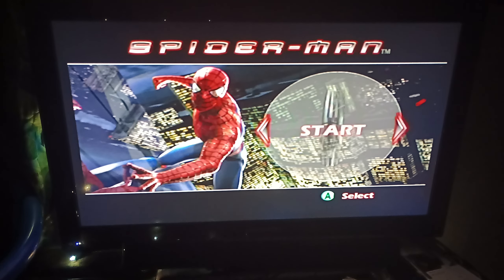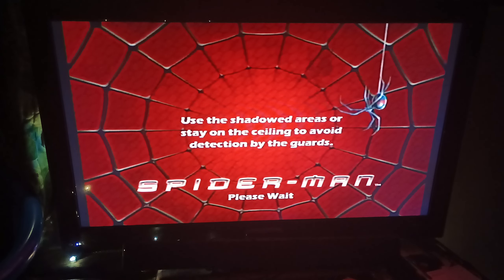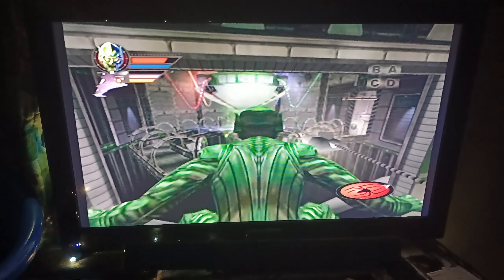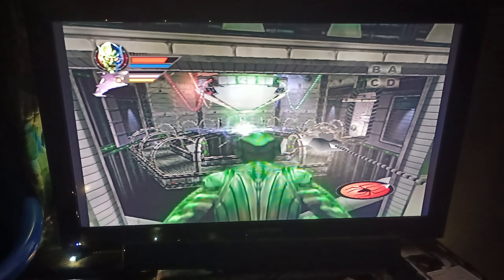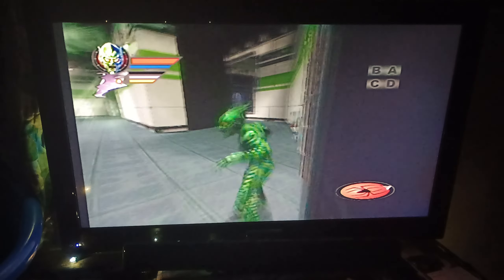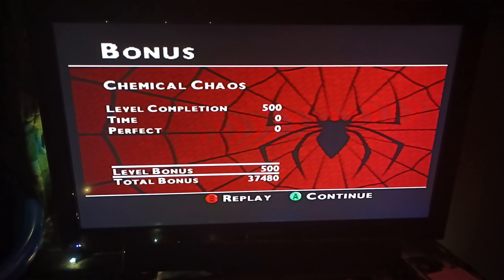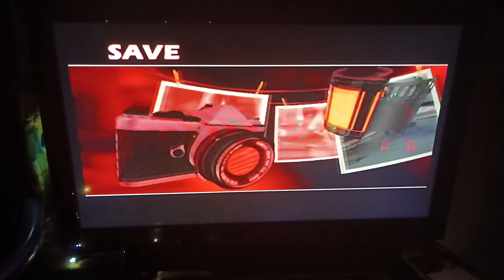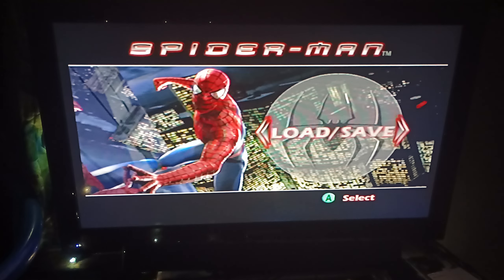Spider-Man Movie Video Game (GameCube) Green Goblin Mode : Level 18 - Chemical Chaos